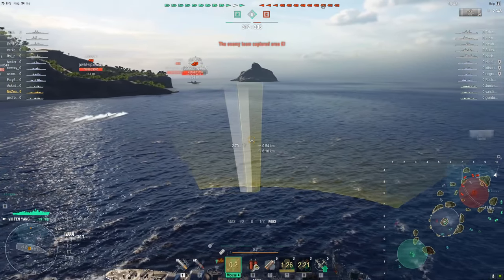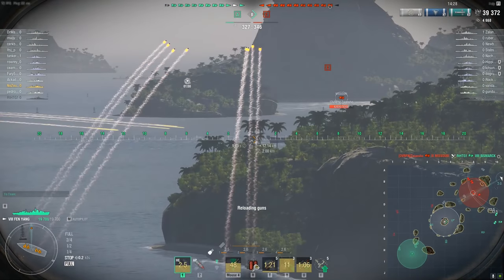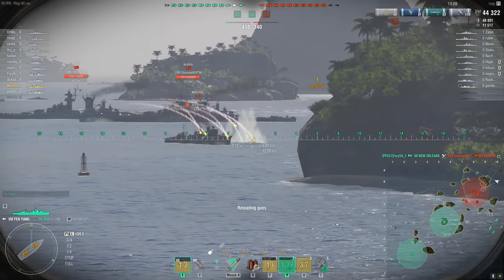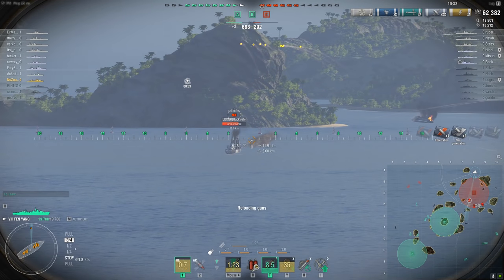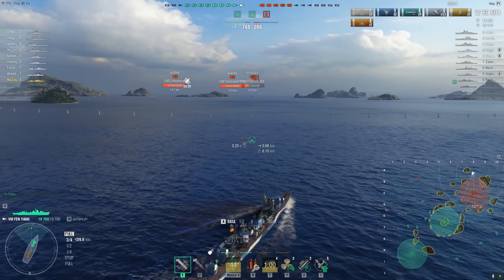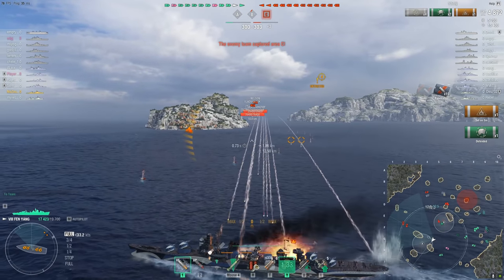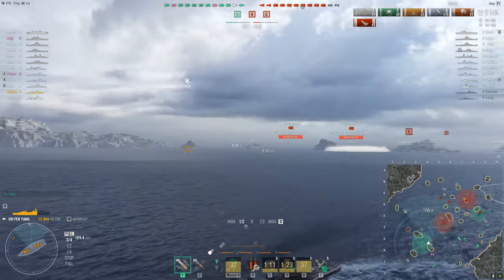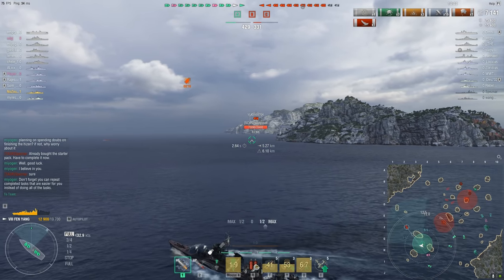World of Warships Fen Yang Tier 8 Pan Asian Premium Destroyer Review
Today we are reviewing the World of Warships Tier 8 Pan Asian Premium Destroyer Fen Yang.  This DD has an impressive amount consumables that make it a threat to most ships in the game.  In addition, it has deep water torps that are only good against BBs and CVs.  The guns are capable with good arcs.  Just a quick caveat, the first round you see was using IFHE.  The Second was not.  IFHE does make a difference from my experience.  The only major downside is the Fen Yang isn't the most maneuverable, but it doesn't hinder this powerhouse that much.  At tier 8, the Fen Yang is an excellent addition to WoWS and can be found in the premium shop for doubloons.